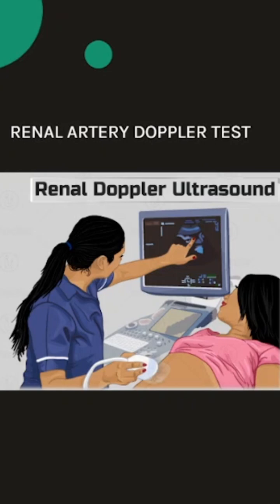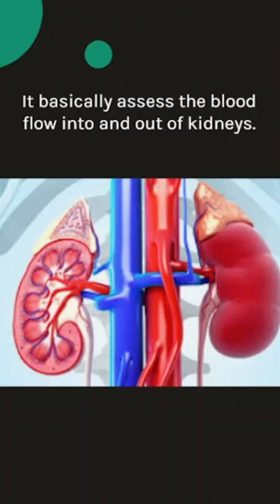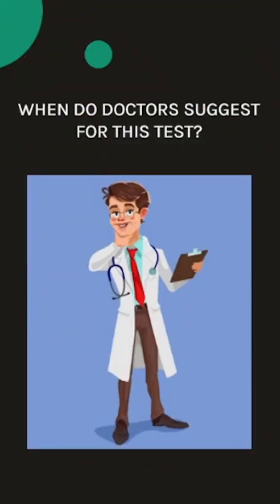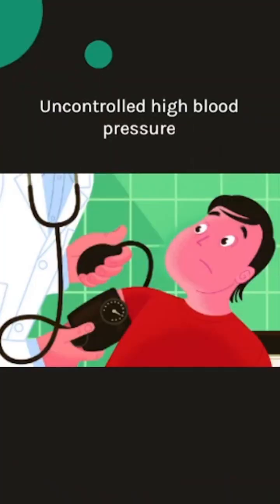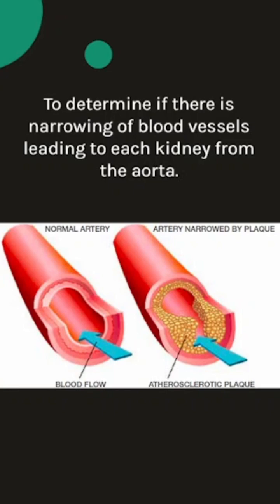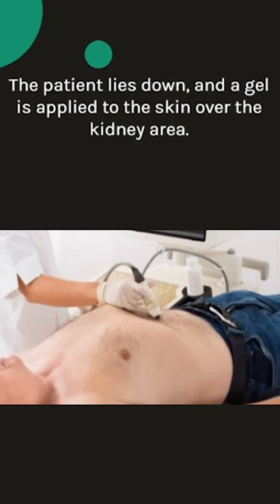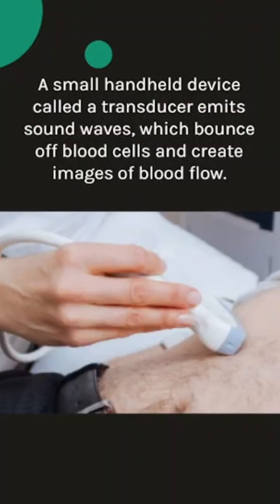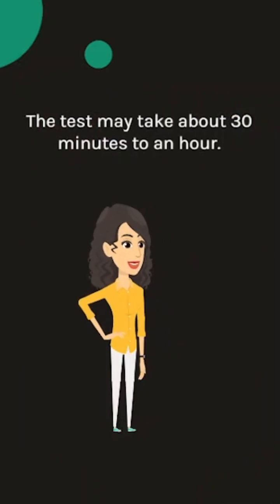How A Doppler Test Can Save Your Life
In this video, we'll be discussing the Renal Artery Doppler Test, a diagnostic procedure used to evaluate blood flow to the kidneys. This test is an important tool for healthcare professionals, especially those preparing for competitive exams such as the NCLEX-RN. We'll break down the easy-to-follow procedure, explaining when it's used and what it can diagnose. As a foundational concept in nursing and medical science, understanding the Renal Artery Doppler Test is crucial for providing quality patient care. So, let's dive in and explore this important diagnostic test!